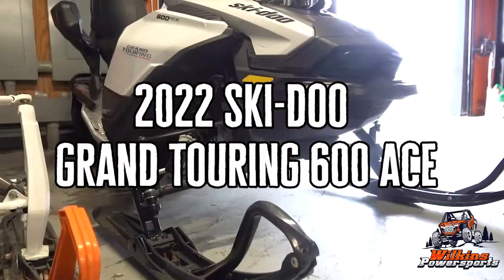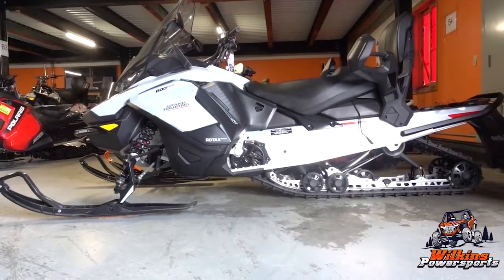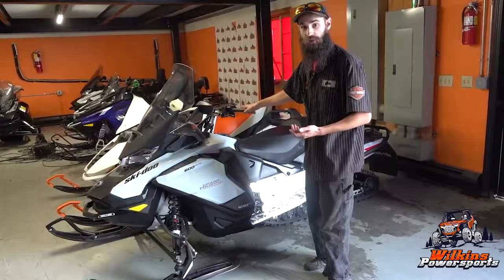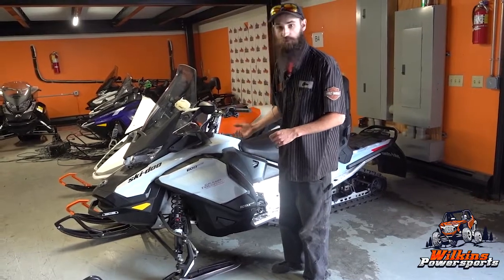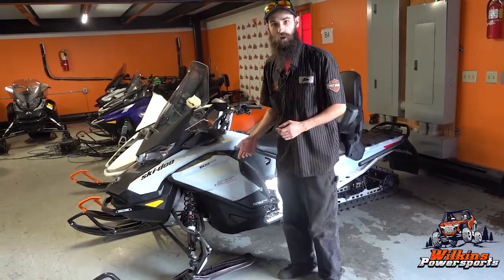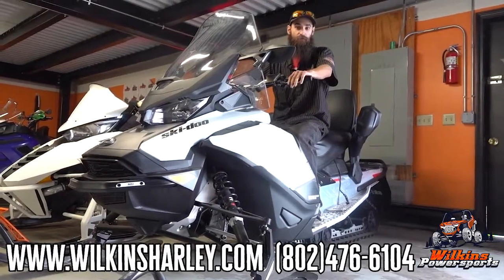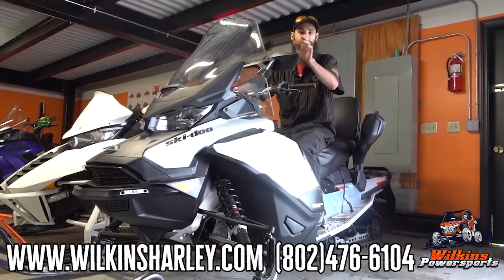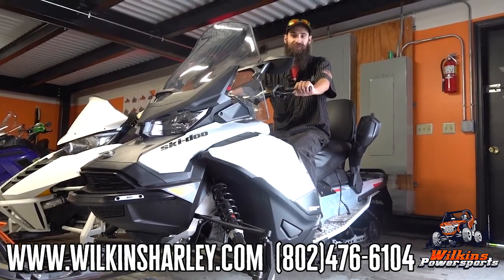2022 Ski-Doo Grand Touring 600 ACE - OVERVIEW